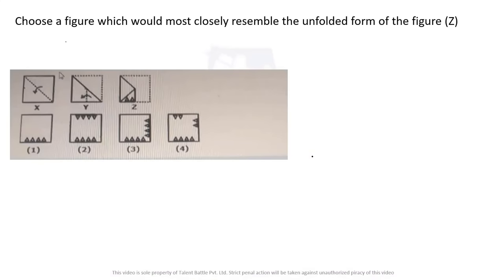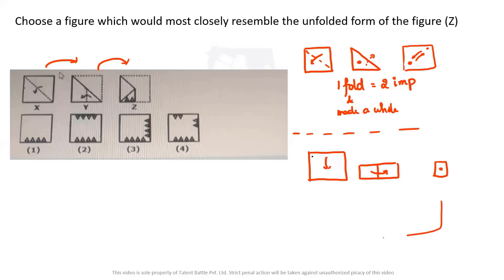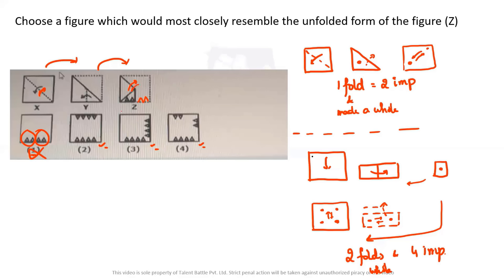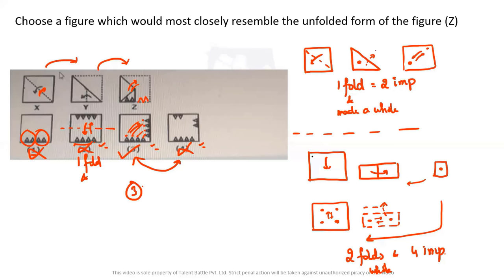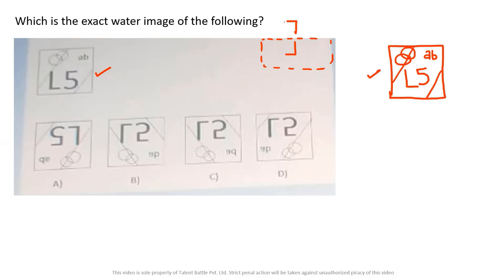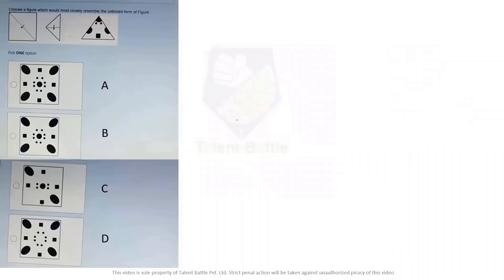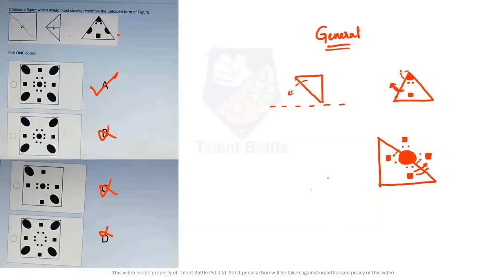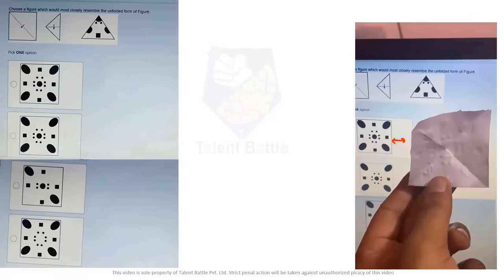Goldman Sachs Actual Exam Questions | Abstract Reasoning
This video will help you understand some of the questions of the Abstract Reasoning Section from the assessment conducted by Goldman Sachs in the month of February 2021